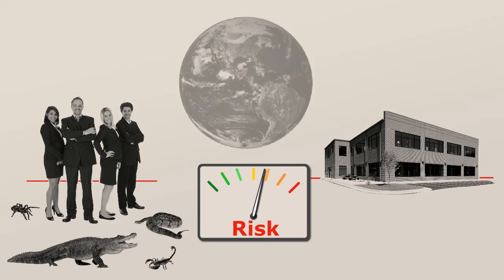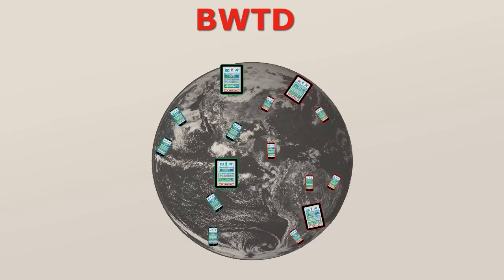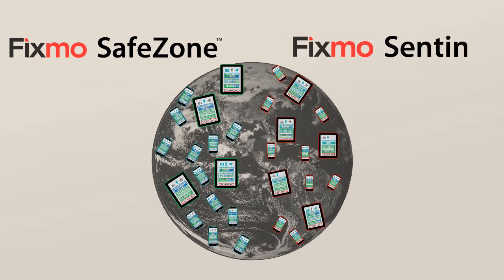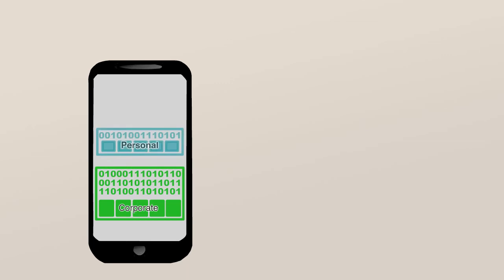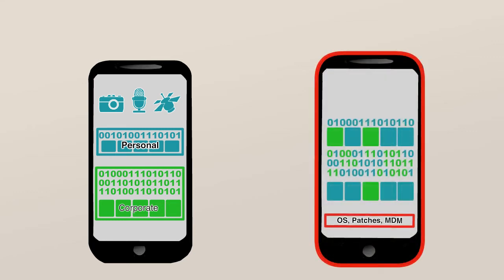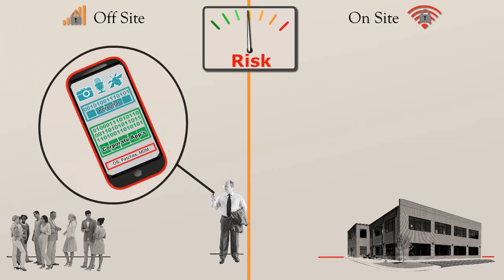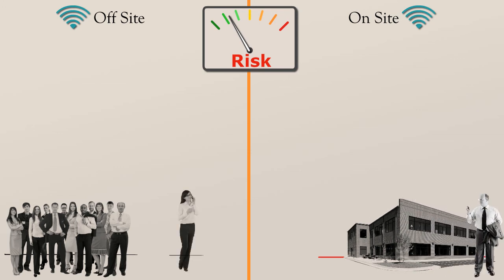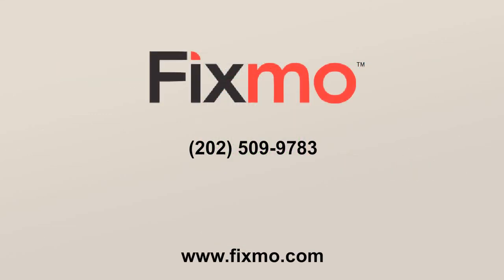BYOD Security and Compliance Explained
Everybody's talking about the bring-your-own-device (BYOD) trend and the associated security challenges facing IT departments in both the public and private sectors. Most IT organizations are currently focused on finding ways to permit the BYOD approach while ensuring they can restrict and contain what those devices are able to do. But as you look ahead to a world where the consumerization of IT and BYOD become commonplace, and perhaps the preferred modes of operation for businesses and employees, you quickly realize that restricting and containing employee-owned devices is only an interim solution.

The real challenge facing IT departments in the years to come is not how to permit employees to bring their devices to work, but how to enable and empower employees by "bringing work to devices" (dare we say "BWTD ?!?"), no matter who owns the hardware or exercises administrative rights. The shift from allowing BYOD to fully embracing it and enabling employees to access all of the information and applications they need to do their job will require a thoughtful and strategic approach to next-generation endpoint security, compliance and employee empowerment.